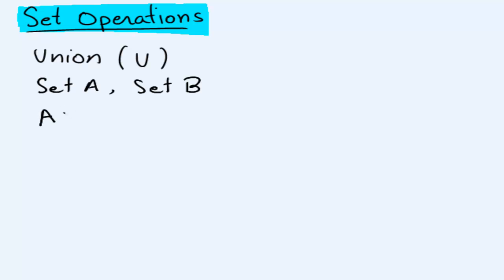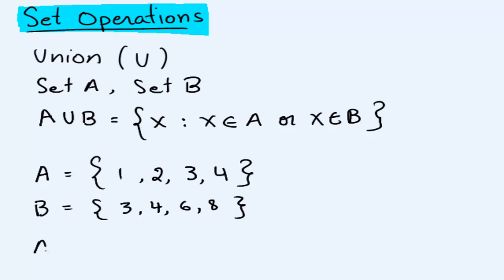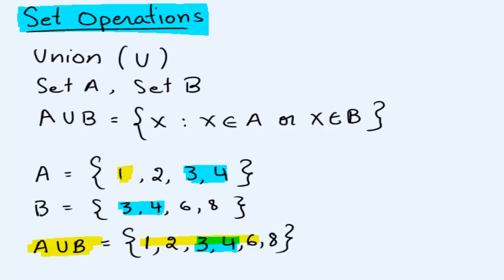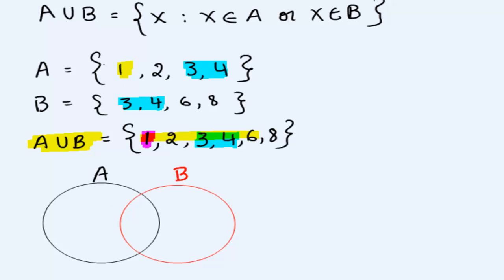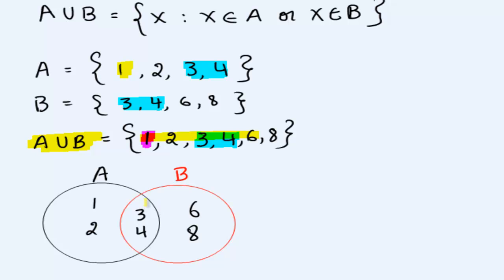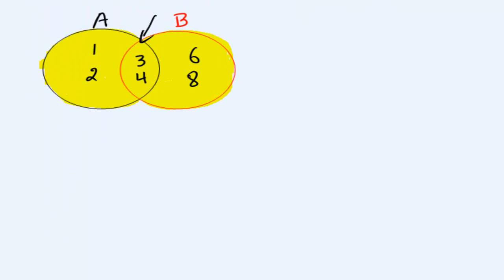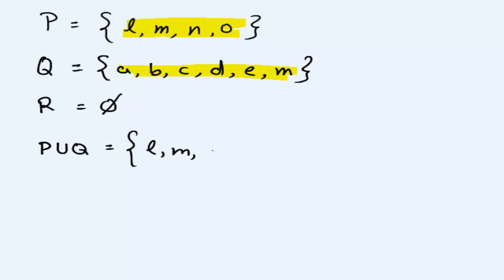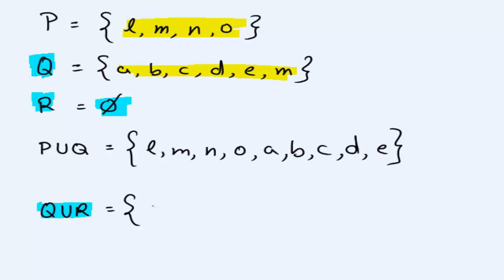Union of Sets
A mathematics lesson on set operation of union.

Note: The order of elements does not matter in a set. {1,5,7} = {7,1,5}. We do not repeat elements in a set. So, {1,2,3}={1,2,2,3} represent the same set. In the video I try to make sense of this through the definitions of union or intersection.